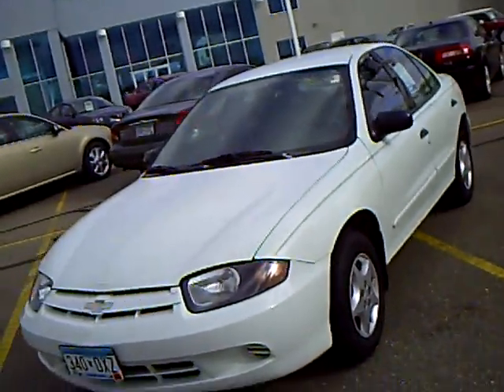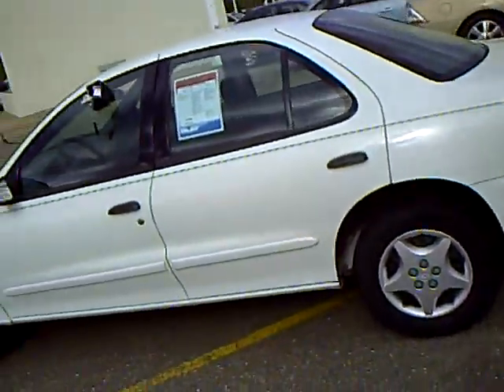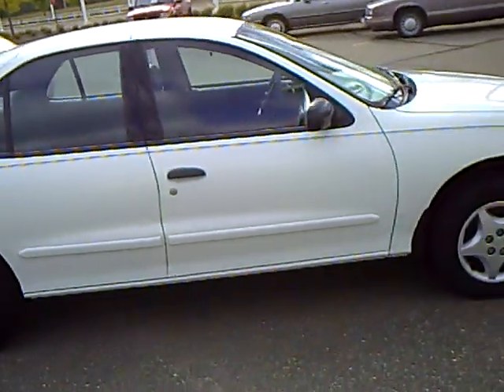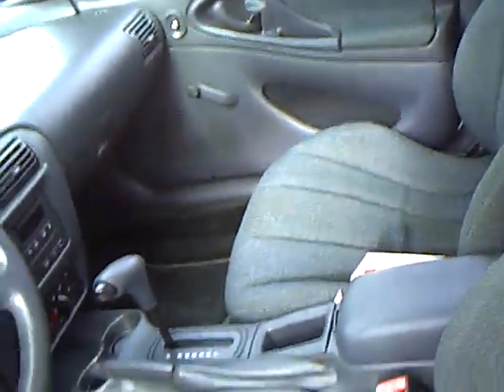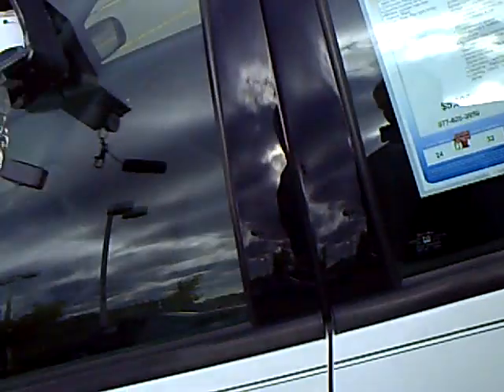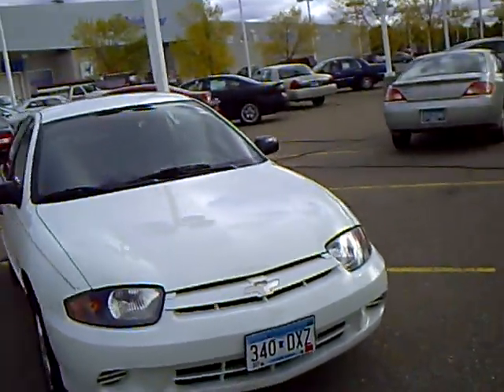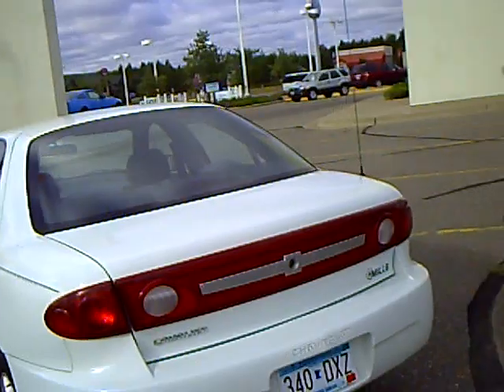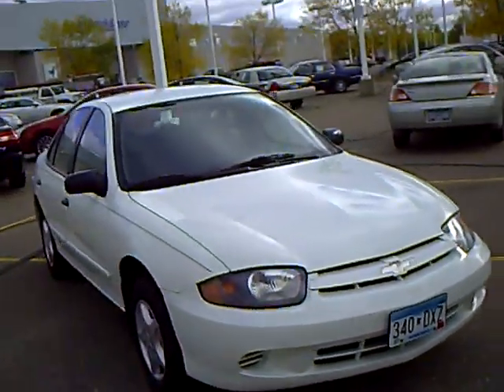2003 Chevrolet Cavalier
Looking for Fergus Falls used cars, Bagley used cars, Brainerd used cars, used trucks, new cars, or new trucks from one of the best Minnesota dealerships?  (Our customers literally come from all across the state- and other states too!)  Please give us a call to confirm availability for any vehicles you might find here.